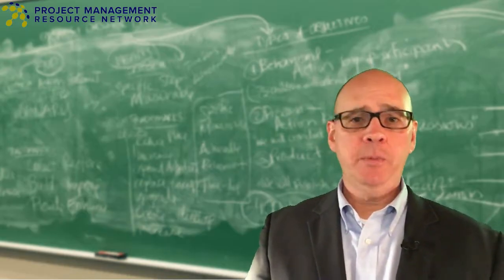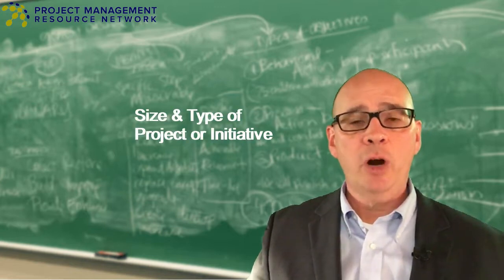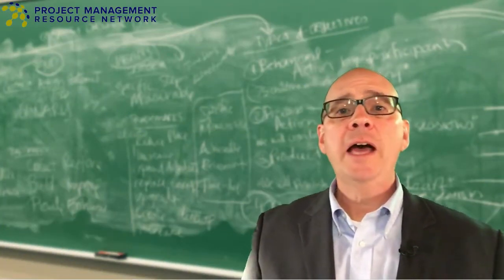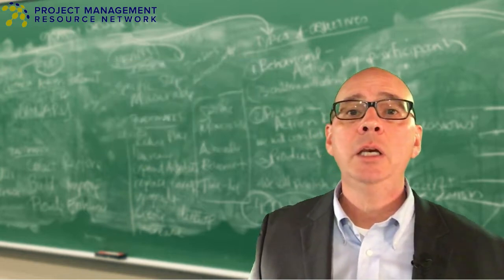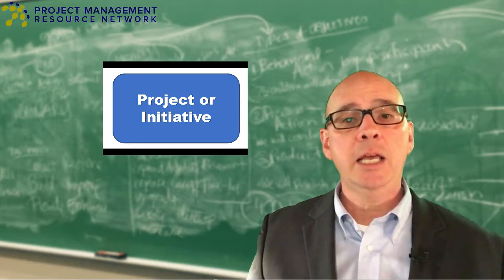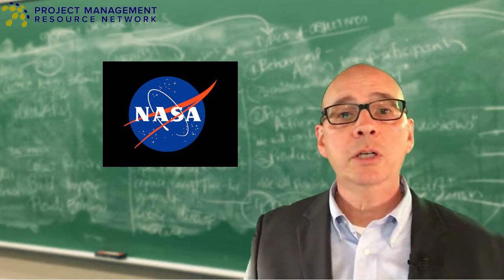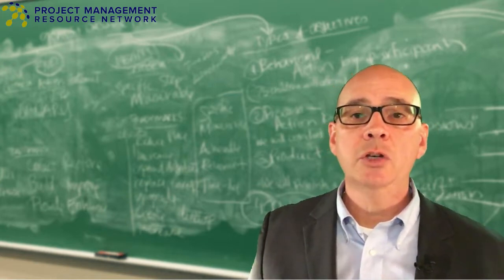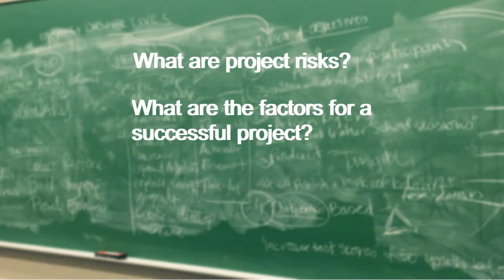Preview: PMRN Project Management Basics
Webinar Preview: The intended audience for this course are those who want to understand the elements of project management. What will be covered are the principles of project management. If you occasionally lead projects or have never managed a project before, this course is intended for you.